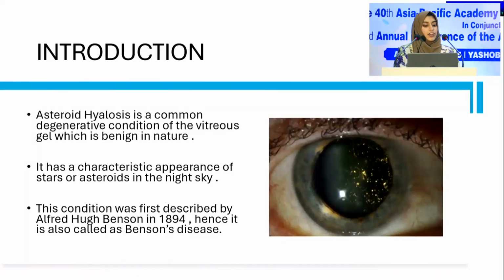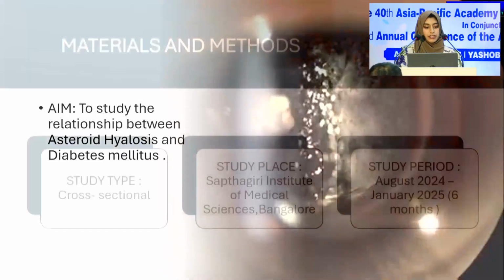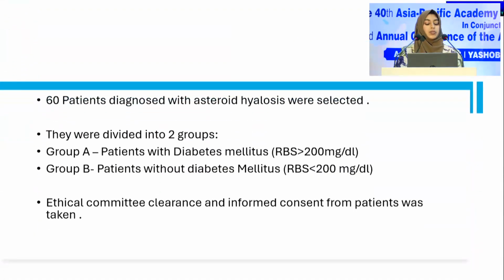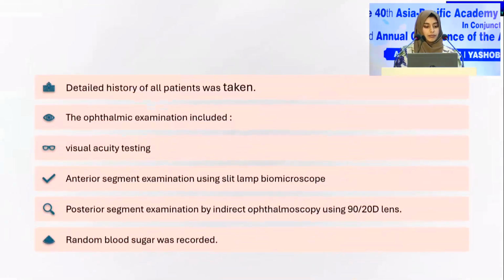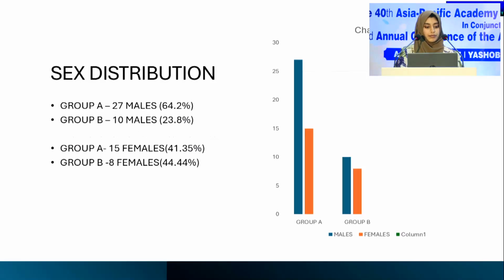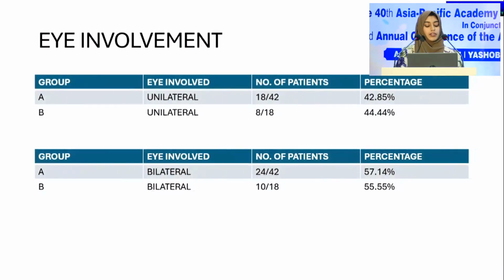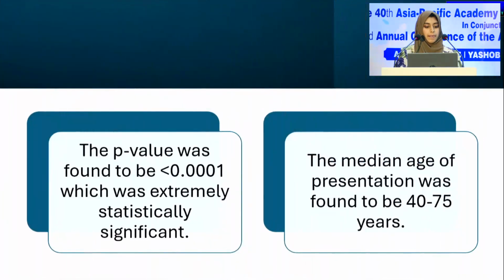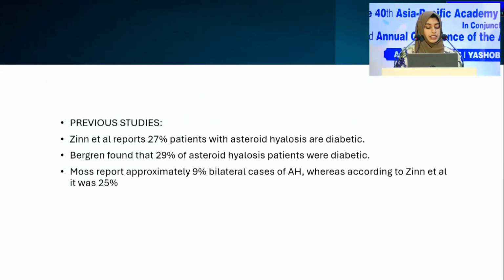AIOS2025 FP Neuro IV FP2110 Dr Lubna NAYAZ Sweet Galaxy Eyes